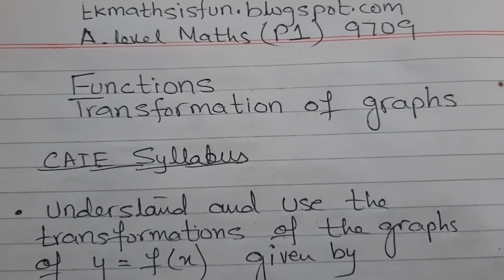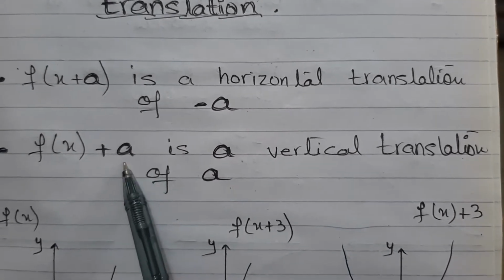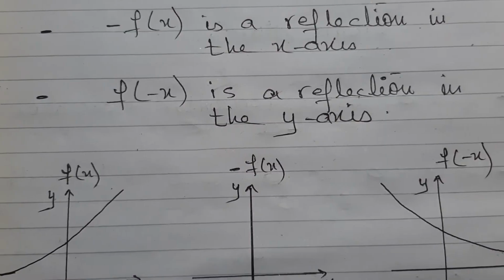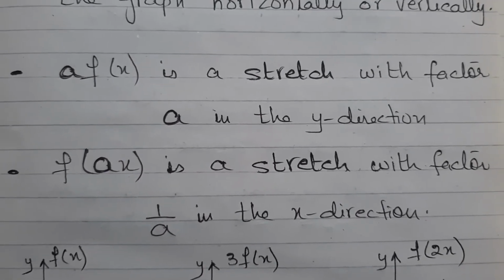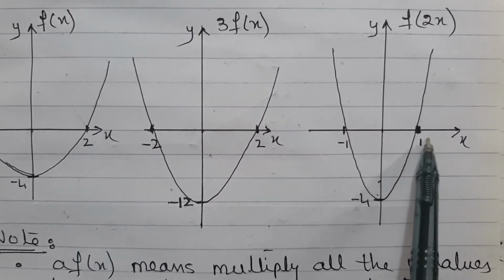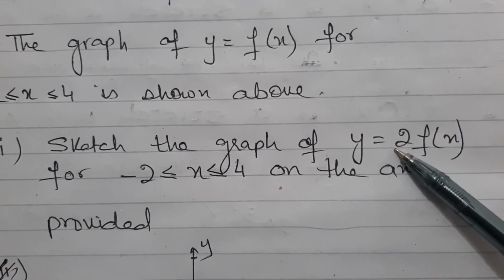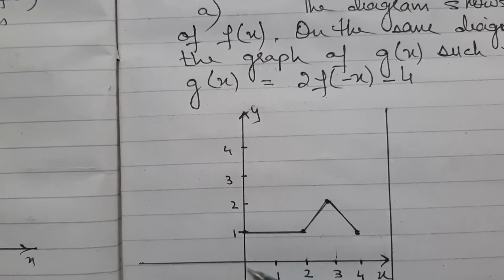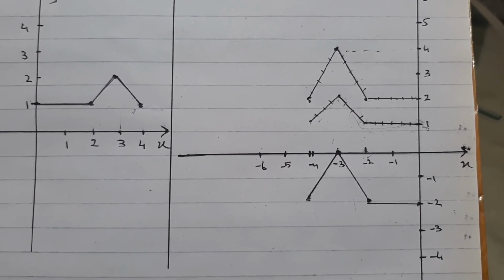TKMaths A Level P1 Transformation of a graph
A Level Maths  P1 - transformation of graph is explained in this video. It is the new addition in the syllabus of 2020